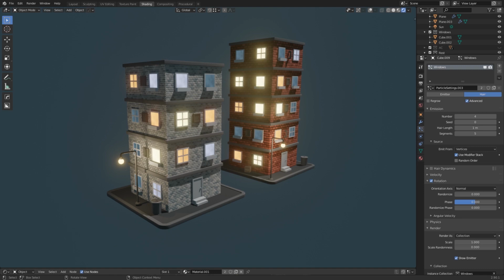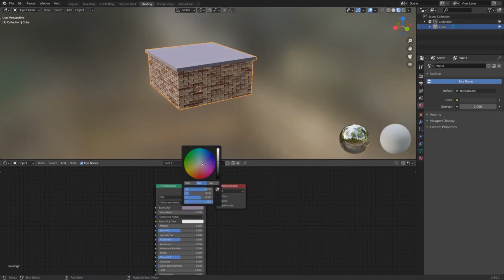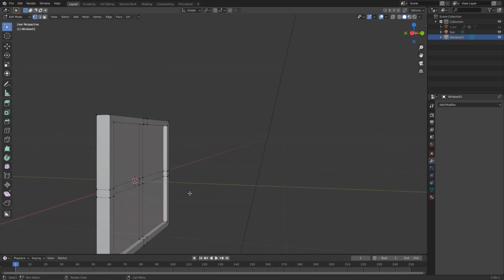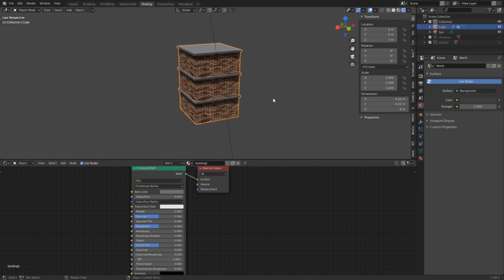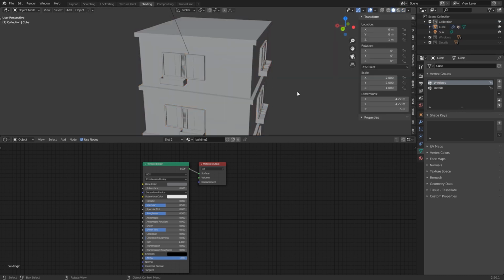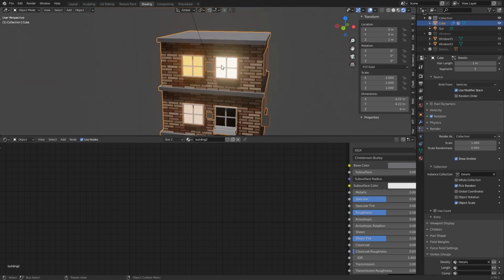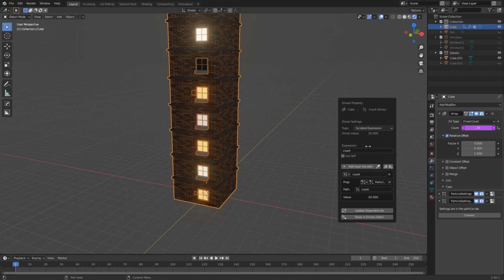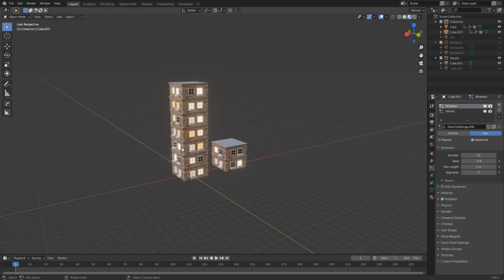How to make Procedural (ish) Buildings in Blender 2.9 - Array + Particle System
Remember this channel can't exist without your collaboration. You can share, comment and like the videos to help.